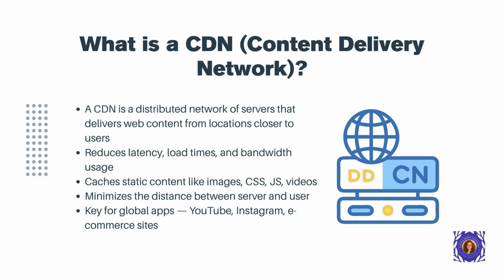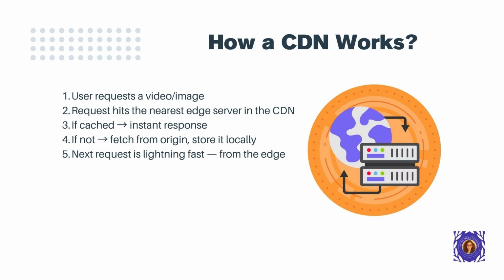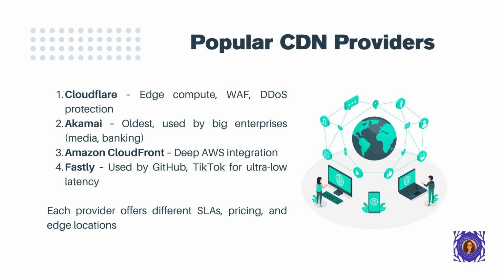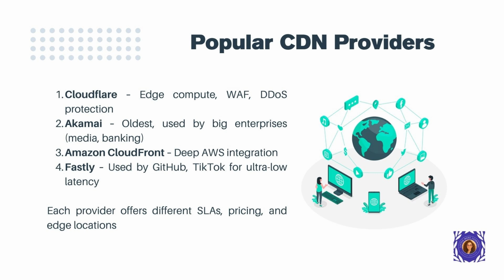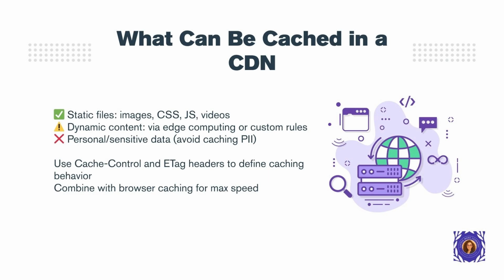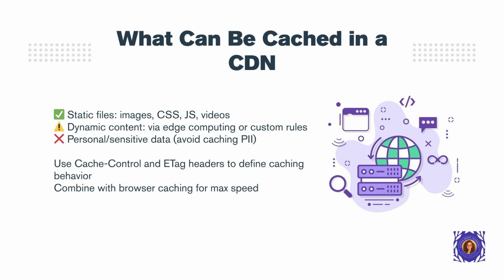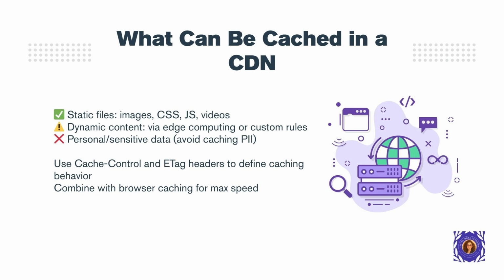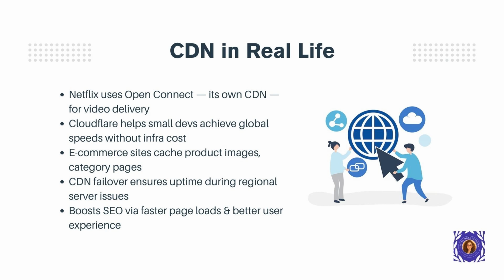CDNs Demystified: How Cloudflare & Akamai Supercharge Global Speed | System Design - Season 2 : Ep 5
Want blazing fast apps around the globe? This episode breaks down how CDNs like Cloudflare, Akamai, and CloudFront make it happen. Learn how edge servers work, what can (and can’t) be cached, and why Netflix even built its own CDN. This is the performance engine behind every scale-hardened app you use daily.

🚀 If you care about speed, reliability, and real system design skills — don’t miss this one.